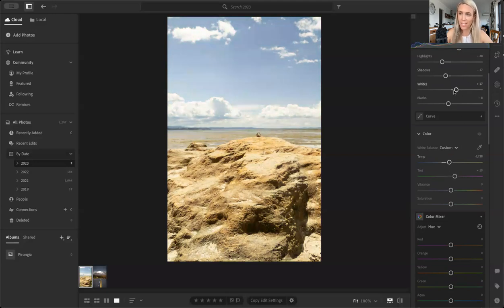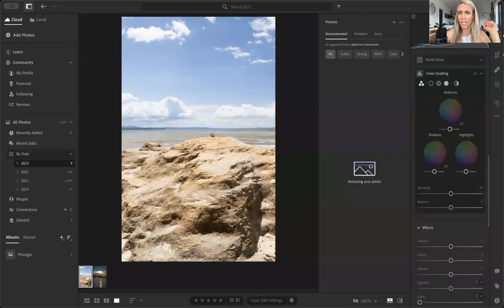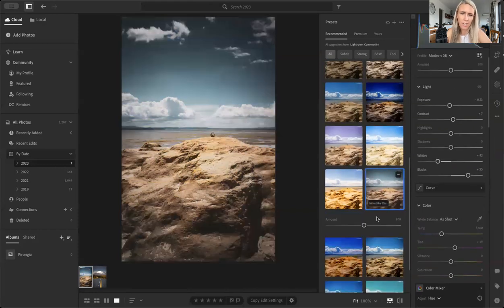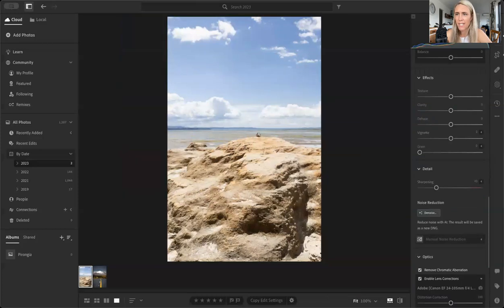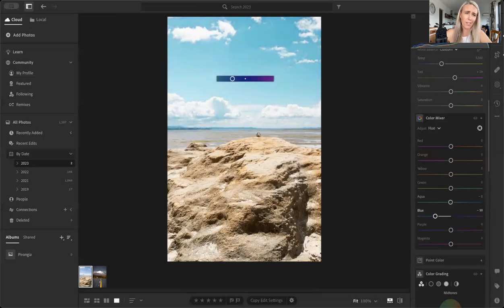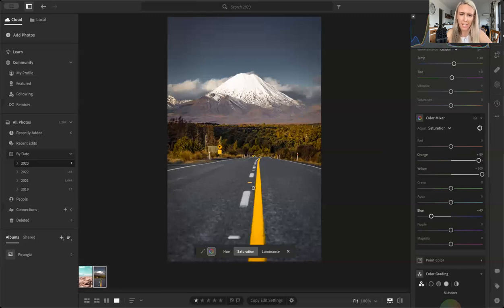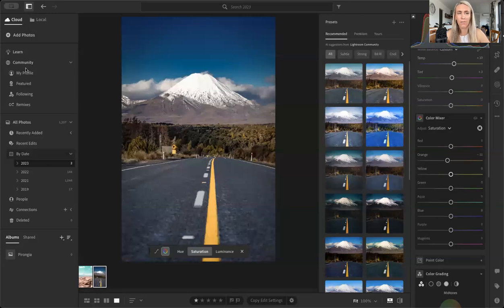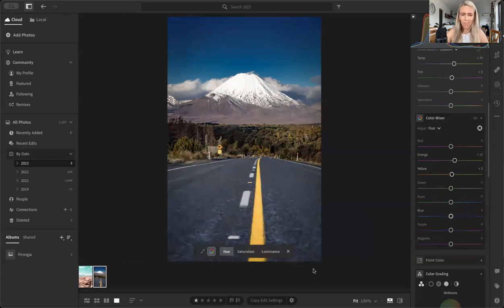Make Photo Editing Easier With These 3 Lightroom Hacks For Photographers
In this video, I'll show you how to make photo editing easier with three lightroom hacks for photographers. These hacks will make your photo editing experience quicker, making it easier for you to get great photo results you want in less time!

If you're a beginner photographer or just starting out with Lightroom, then these tips are for you. I'll show you how to use simple tricks in Lightroom to make your photo editing process easier and faster. In just a few minutes, you'll be able to improve your photo editing skills!

And don't forget, the Female Photographer Society is launching soon so don't miss out on your chance to become a founding member!